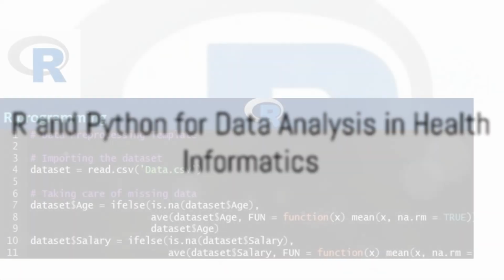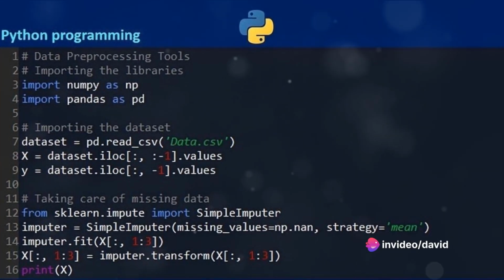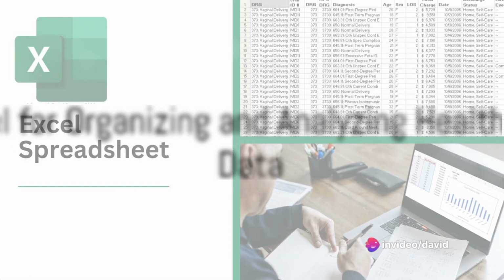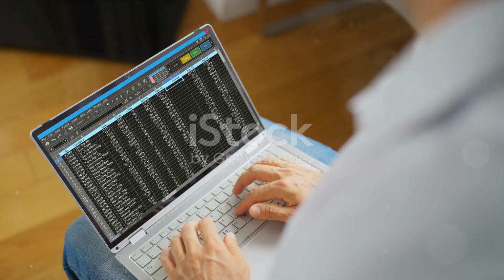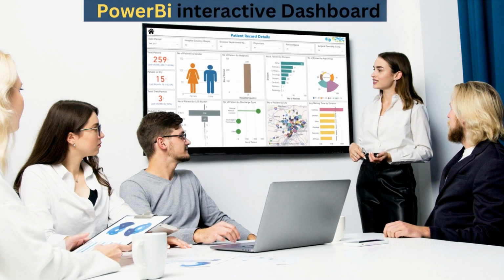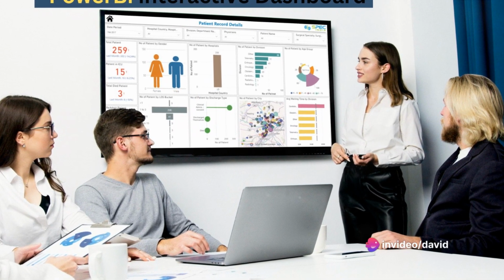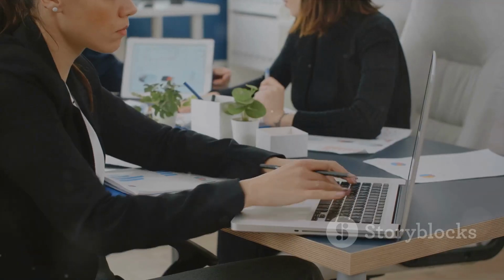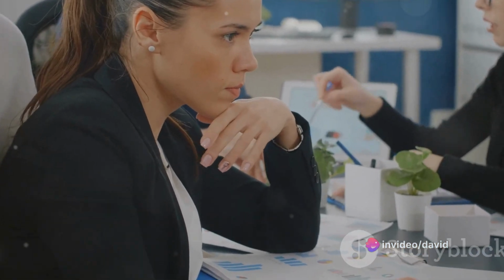Essential Health Informatics Tools for Beginners 2023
🏥 Welcome to our Health Informatics Channel! 📊

In today's video, we take a deep dive into the essential tools for all beginners in the field of Health Informatics. For anyone looking to step into the exciting world of healthcare data and technology, these tools are crucial to learn and master.

We'll explore the key tools utilized in Health Informatics:

1. SQL: The language that unlocks insights from healthcare databases.
2. R Programming and Python: Powerful languages for data analysis and visualization.
3. Excel Spreadsheet: A versatile platform for organizing and analyzing healthcare data.
4. Data Visualization Tools such as Tableau and PowerBi for effective data representation.
5. Project Management Tools like Microsoft Planner: Vital for organized healthcare projects.

Join us as we uncover the significance of these tools, learn how they impact healthcare operations, and how they contribute to better patient care and efficient healthcare systems.

✨ If you're new to Health Informatics or seeking to broaden your skill set, this video is a must-watch.

👍 Don't hesitate to share your thoughts and experiences with these tools in the comments below. We'd love to hear from you!